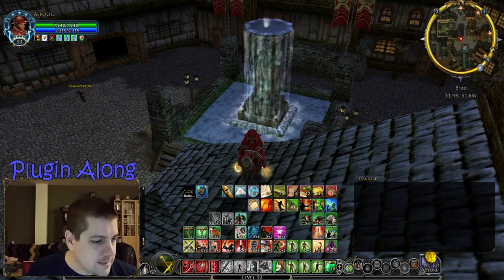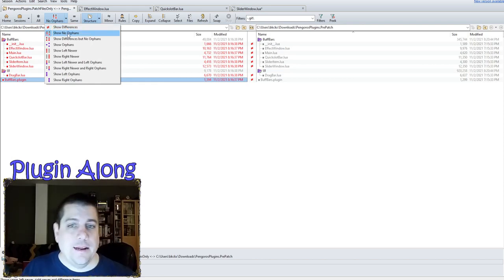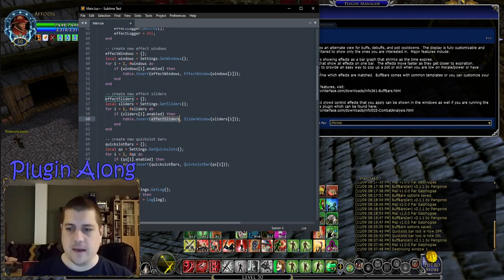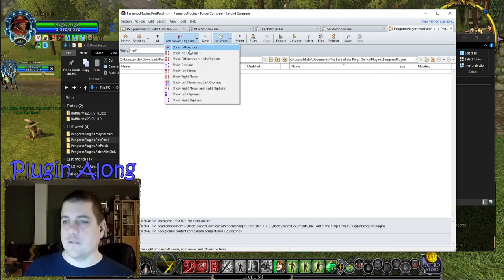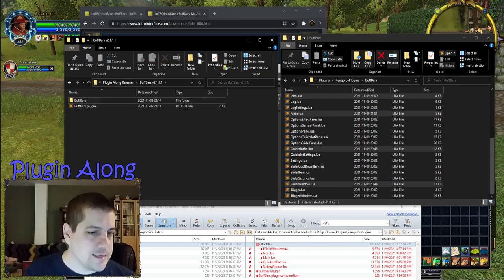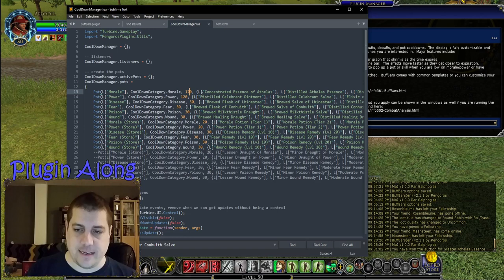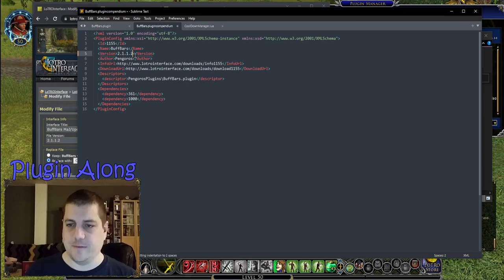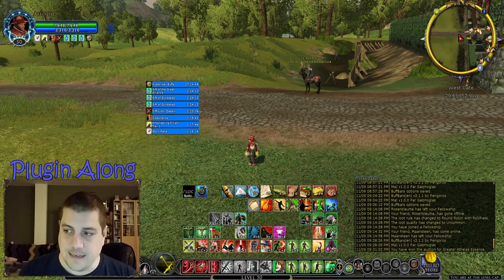Plugin Along with B4 Episode 19: Bettering BuffBars!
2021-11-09: Last time B4 worked on fixing a timer bug in MinstrelBuffs, and then dove into the BuffBars MaJ/Update 2017 patch to see if it could be improved. This time, he keeps looking at BuffBars to fix more issues and releases a patch with the changes!